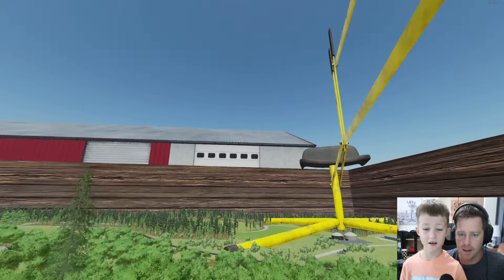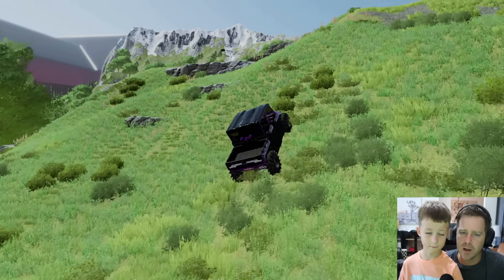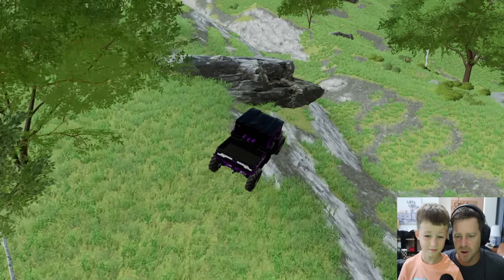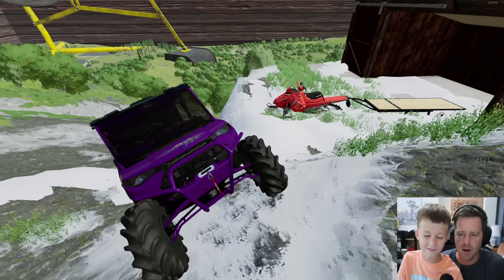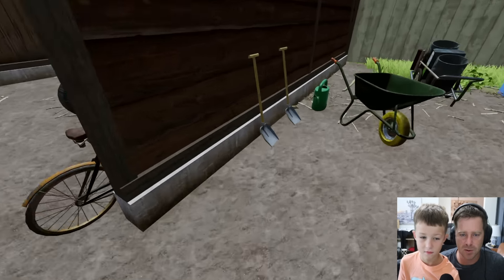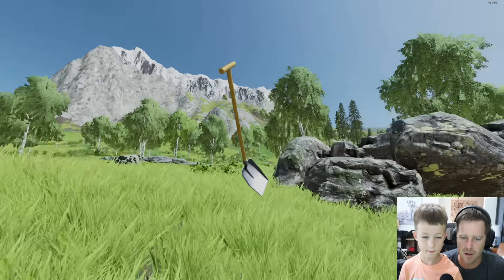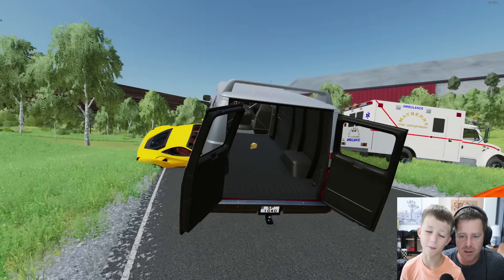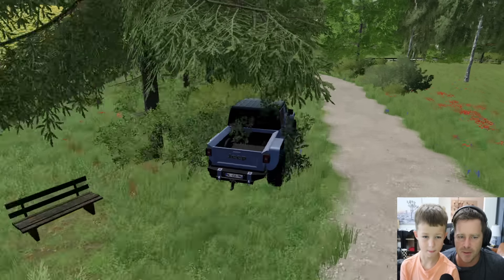Searching abandoned cars and barns for food | Farming Simulator 22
Hudson got shrunk! We are little and we use our ATV and abandoned barns to find a way to make it back to our big home! Hudson uses a snow mobile to climb a snow mountain and look in barns.